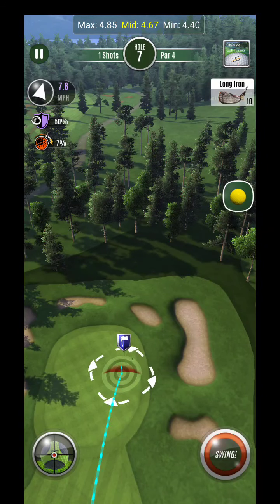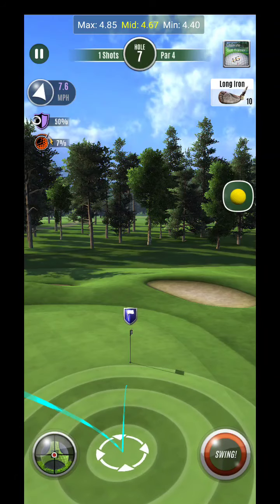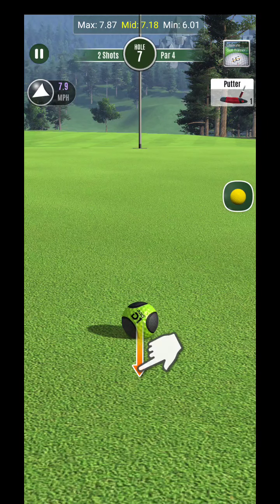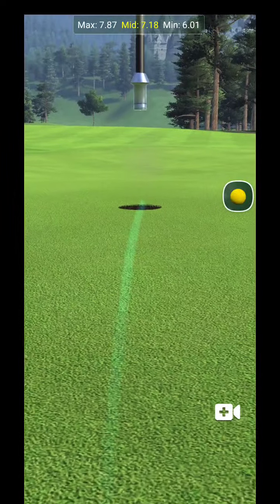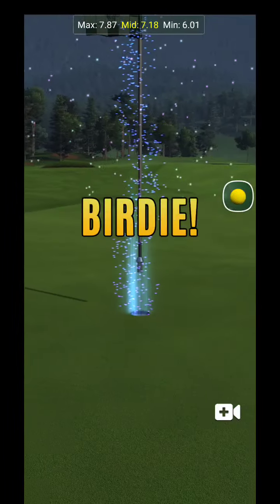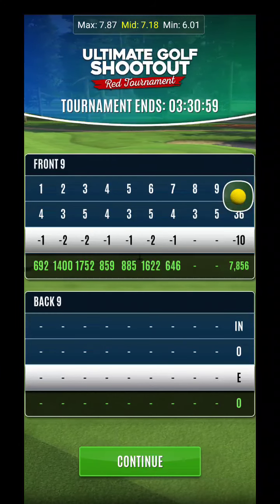Ultimate Golf Banff Springs Hole 15 Par 4 TOUR PRO